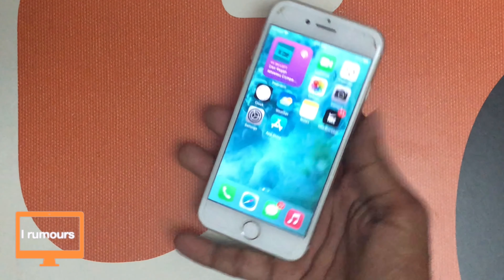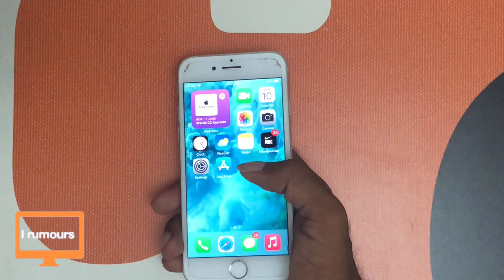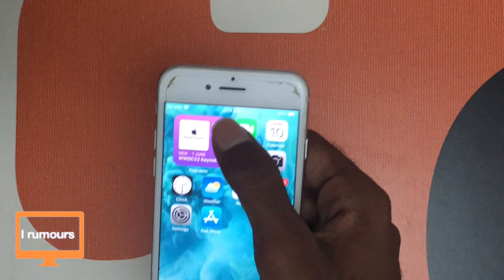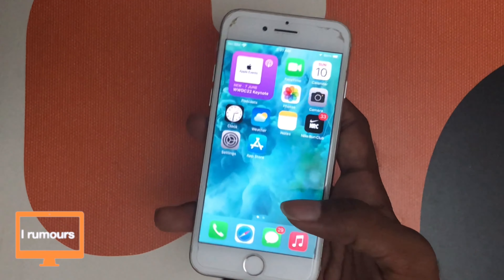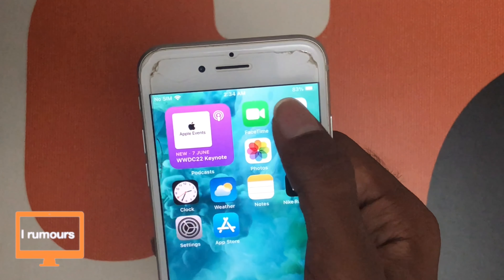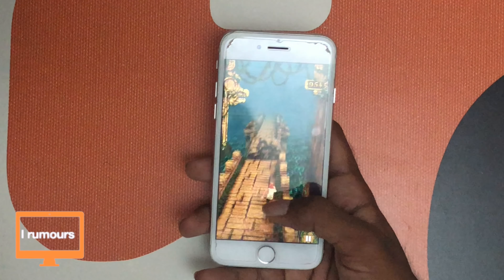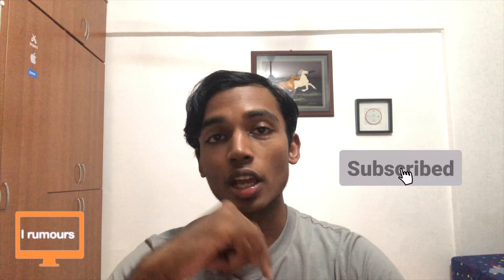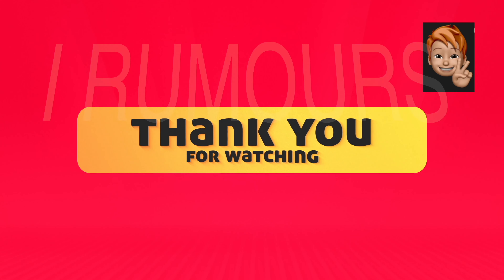IPHONE 8 Review in 2022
In this video we will be reviewing the iPhone 8. At the end of the video we will be discussing if this phone is worth buying in 2022. Leave your feedbacks in the comments below. Hope all of you will like it😁